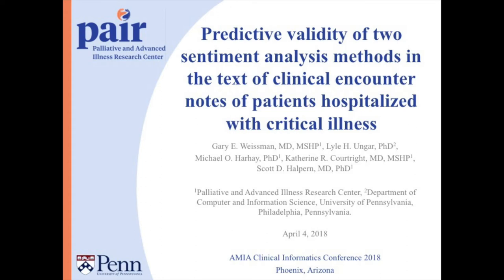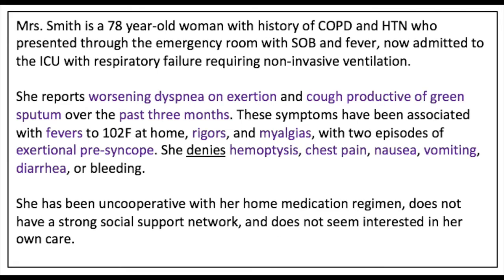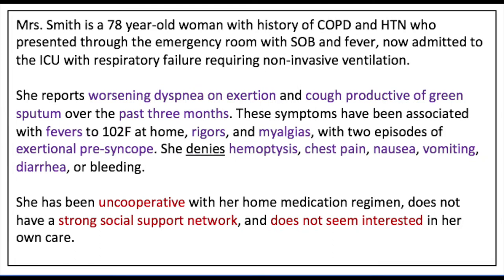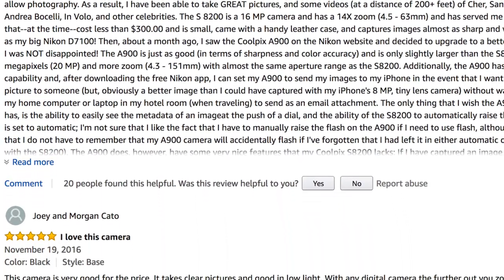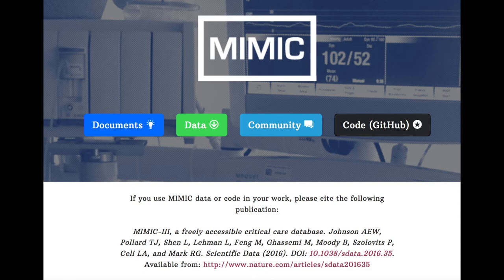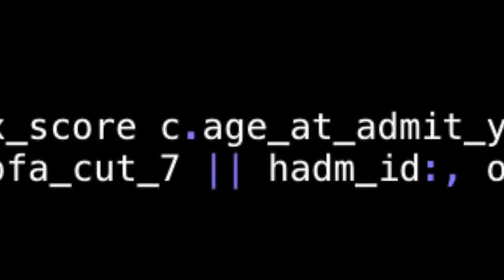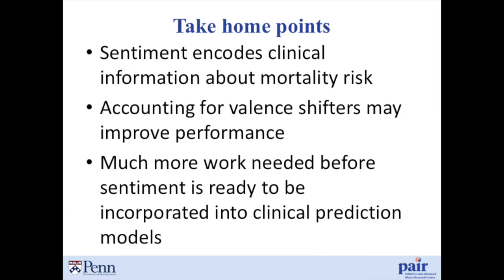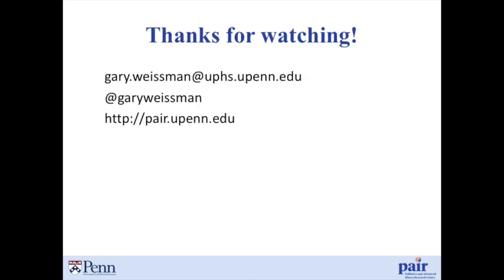AMIA Clinical Informatics 2018 Visual Abstract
"Predictive validity of two sentiment analysis methods in the text of clinical encounter notes of patients hospitalized with critical illness" Visual Abstract for the AMIA Clinical Informatics 2018 Conference in Phoenix, AZ.